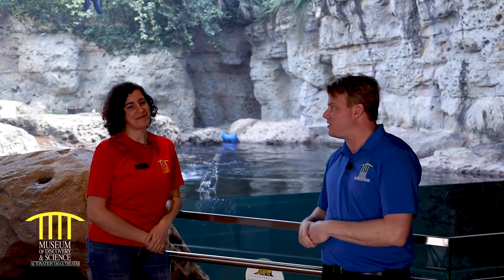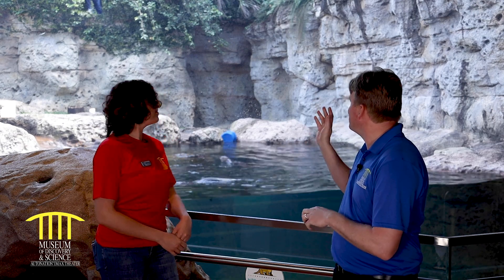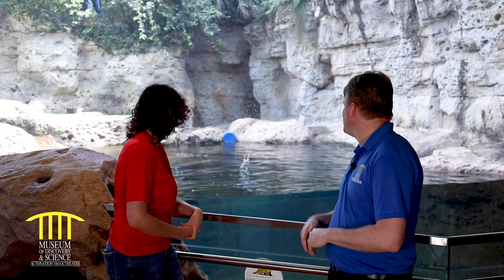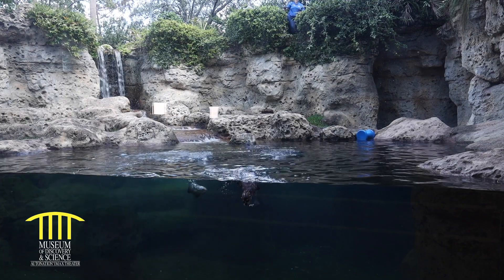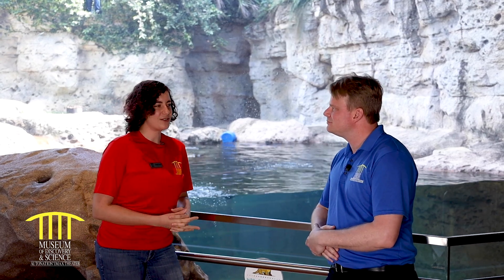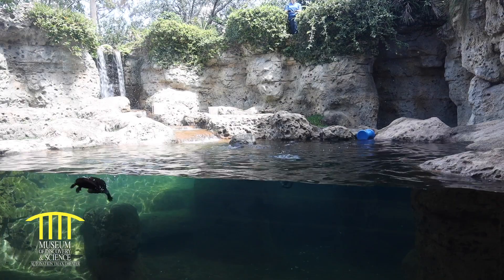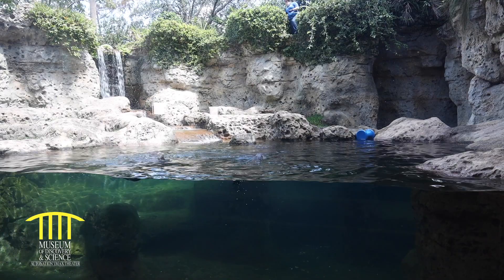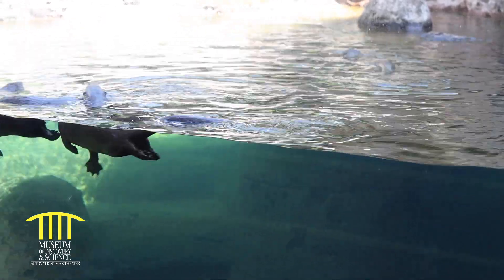MODS Virtual Camp Discovery Otters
Learn about our otters and what it takes to care for them during this informational talk in celebration of the 50th anniversary of Earth Day!

In honor of the 50th anniversary of Earth Day on Wednesday, April 22, MODS has united with some fantastic organizations across South Florida to celebrate our planet Earth! 🌎Join us throughout the day as we present a number of family-friendly programs via our digital platforms.